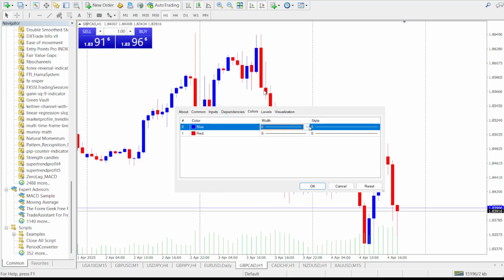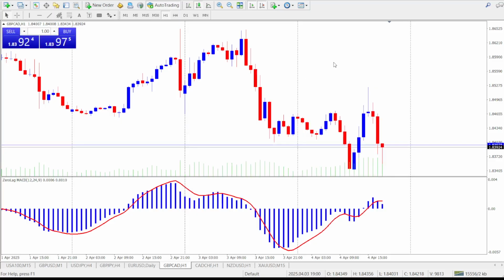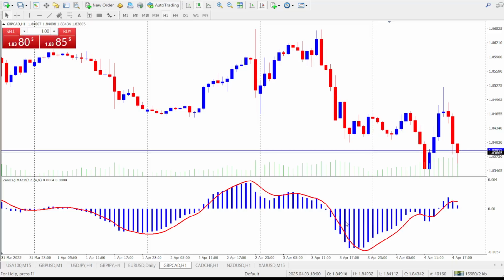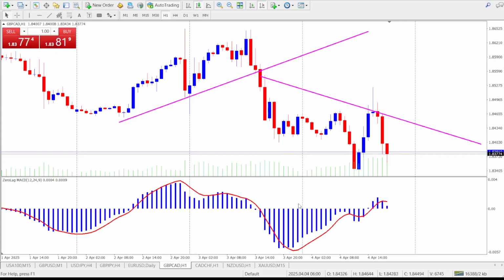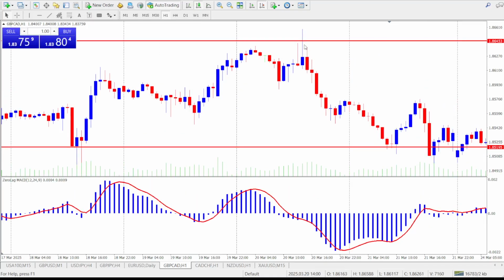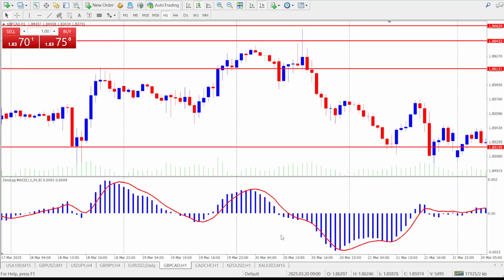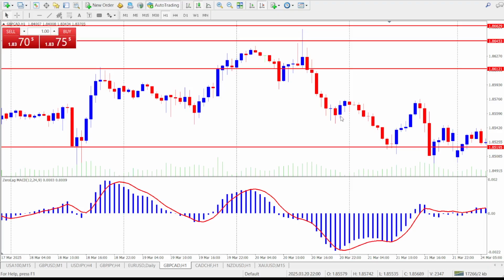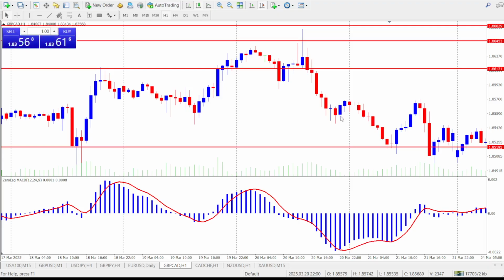ZeroLag MACD for MT4 & MT5 Revealed – The Hidden Indicator Pros Use to Spot Perfect Trends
In today’s video, we’re diving into the ZeroLag MACD Indicator for MT4 & MT5, a powerful tool designed to improve your trend-following strategies and help you identify profitable trading opportunities. Whether you’re a beginner or an experienced trader, the ZeroLag MACD is easy to use and highly effective for both intraday and long-term trading.

The ZeroLag MACD is a custom indicator that calculates the Moving Average Convergence Divergence (MACD) using a combination of three EMAs (Exponential Moving Averages): a 12-period fast EMA, a 24-period slow EMA, and a 9-period signal EMA. This combination provides more accurate signals compared to traditional MACD indicators. By using this formula, it helps you determine the bullish or bearish strength of the market trend.

What sets this indicator apart is its ability to generate alerts and clearly show the market’s momentum. For example, if the MACD histogram bars are above the zero line, it signals a bullish trend, while bars below the zero line indicate a bearish trend. This makes it easier for traders to spot potential entry points with confidence.

The ZeroLag MACD also features a red moving average slope that represents the 9-period signal EMA, offering an additional visual confirmation of the trend. When both the histogram bars and the signal EMA cross the zero line together, it provides a clear and reliable confirmation of a bullish or bearish trend.

One of the key features of the ZeroLag MACD is its ability to filter trade setups. For instance, if you see a bearish pin bar on the chart, but you're unsure whether to go short, simply check the MACD’s momentum signals. If the histogram shows a negative value, this confirms that the market is in a bearish trend, making the bearish pin bar a valid sell signal.

This indicator is perfect for trend-following traders, but it can also be applied to swing trading strategies. It’s a versatile tool that works across various timeframes, and its ease of use makes it a great choice for both new and experienced traders.

If you’re looking to improve your trading strategy and want a reliable tool that will help you spot trends and filter trade setups, the ZeroLag MACD Indicator is definitely worth adding to your trading arsenal.